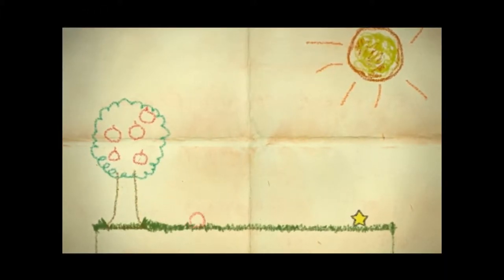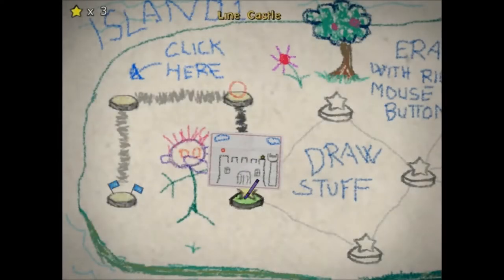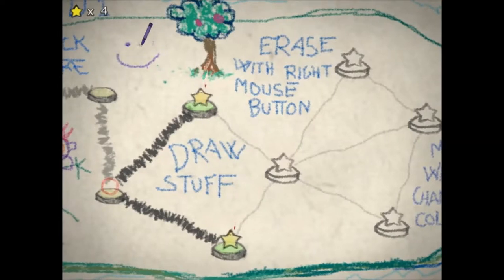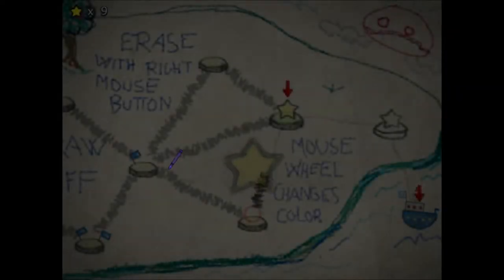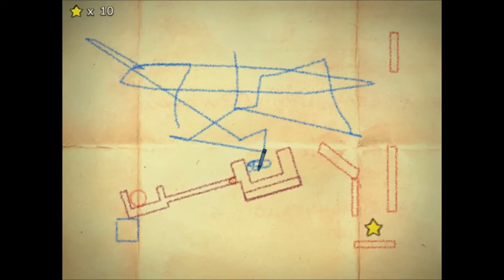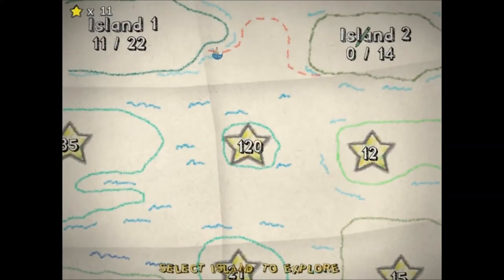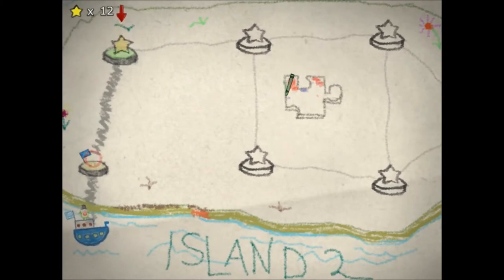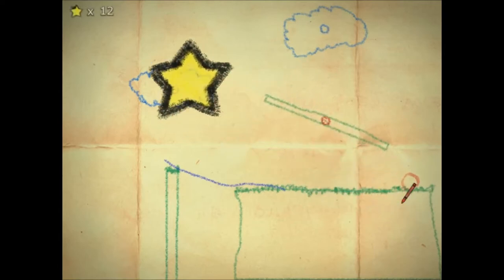Child Friendly - I own: Crayon Physics Deluxe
Welcome to Good Natured Gamer‘s family friendly, kid friendly let's plays! Today we playing Crayon Physics deluxe!

My third video in the “I own” series. Here I will work though my steam library and use games I have never played before or ones I have hardly ever played. This one is abit longer than I planned but lots of fun!